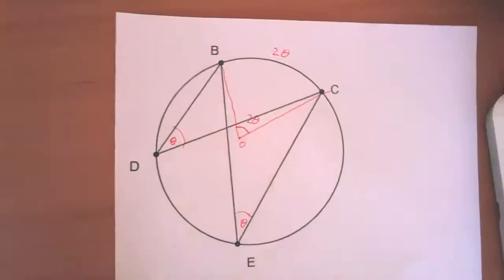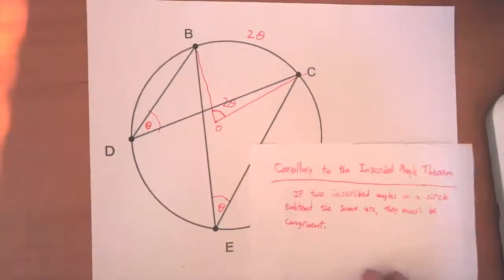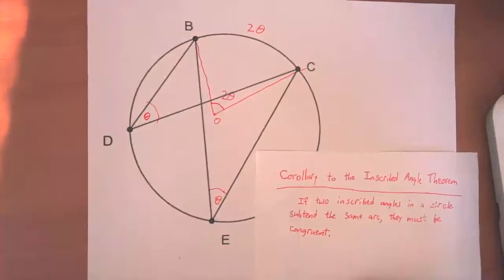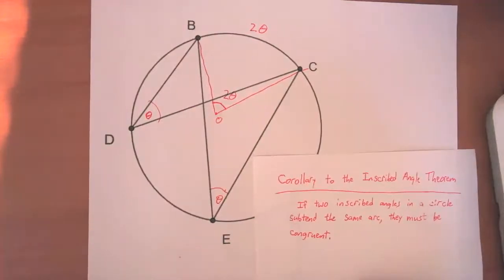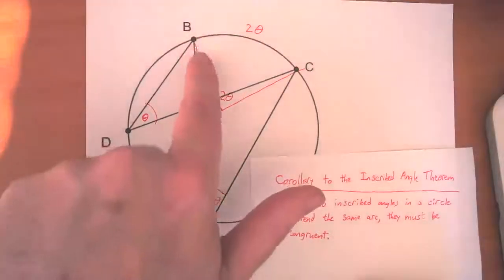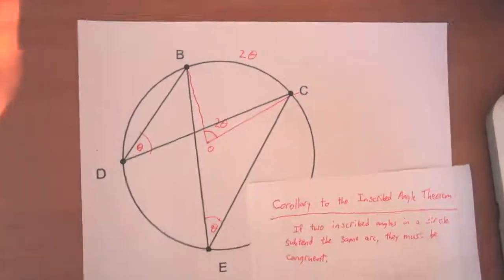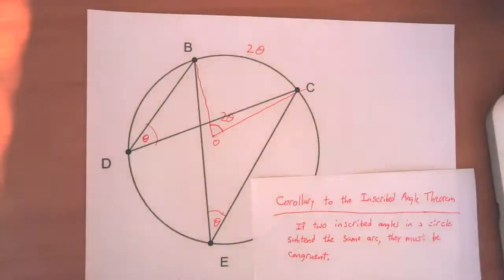Geometry - Inscribed Angle Corollary